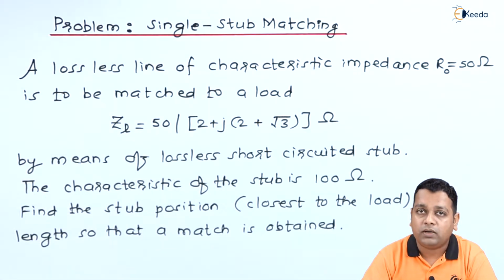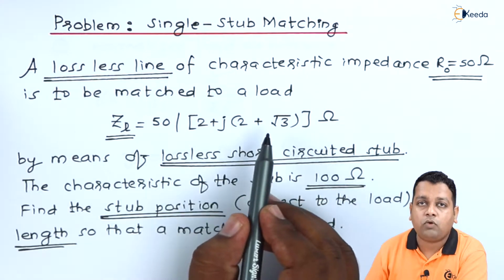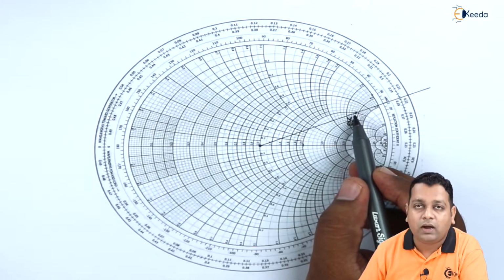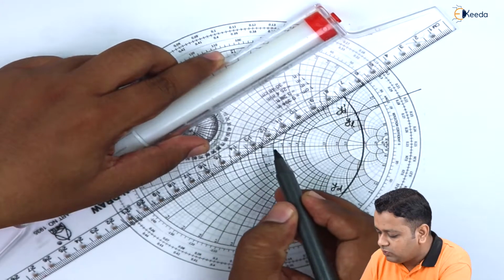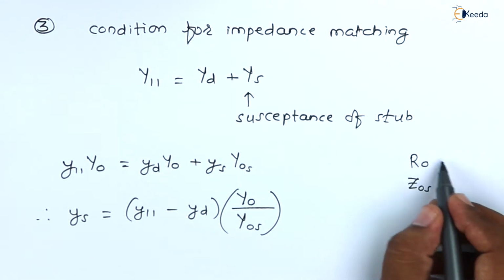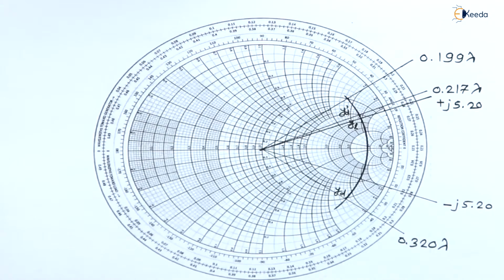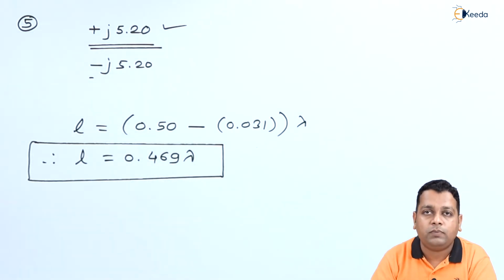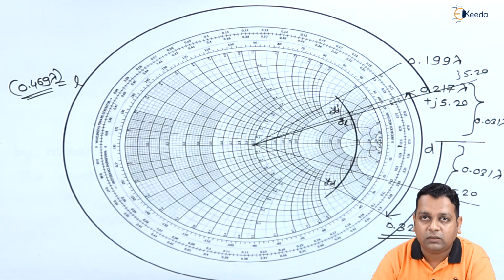Problem : Single Stub Matching - Microwave Transmission Lines - Microwave Engineering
Video Name - Problem: Single-Stub Matching

Chapter - Microwave Transmission Lines

Happy Learning!